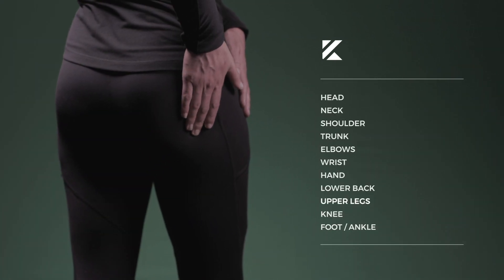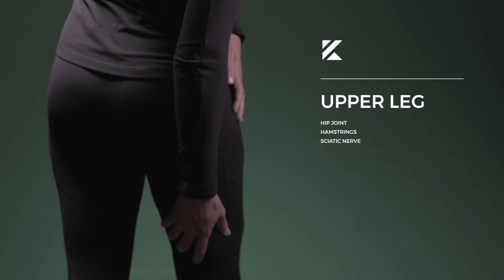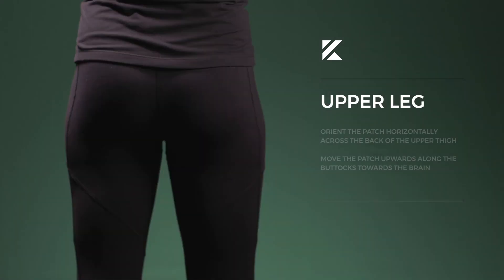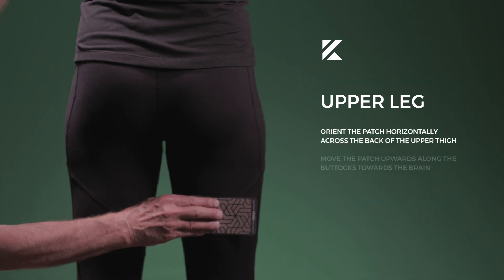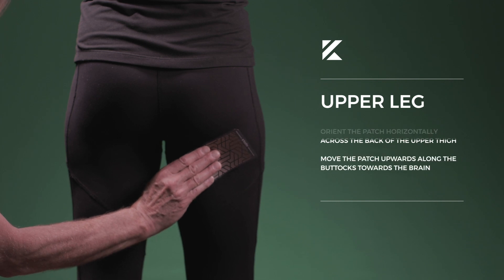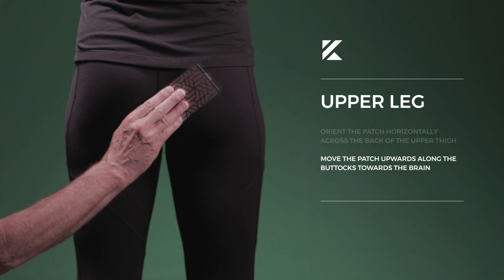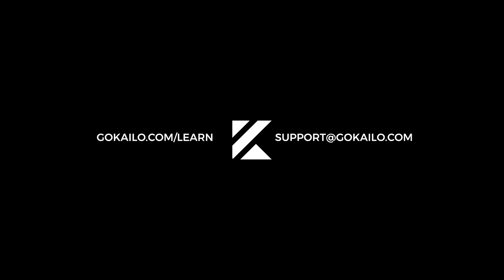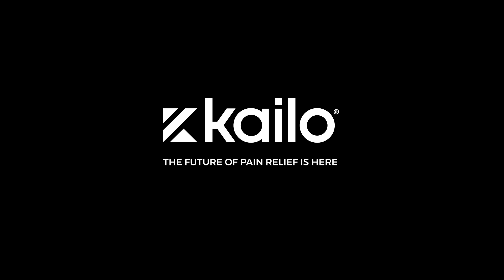How to Place Your Kailo Pain Patch for Hip and Upper Leg Pain Relief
Follow the steps in this video to learn where to place your Kailo pain patch for the best hip and upper leg pain relief. Location is everything. You'll know you've found the right spot when your Kailo pain patch starts to tingle or warm up. You should feel relief from your pain within seconds.

Kailo is a non-transdermal pain patch made up of millions of charged nanocapacitors that act as bioantennas that work with your body's natural electrical system to relieve pain without medication.

Everyone's pain is unique. That's why Kailo pain patch placement is not the same for everyone.

It could take several tries and several minutes to find the proper location for Kailo to work on your nervous system to get the pain relief you desire.

The video will discuss three components to help you find the correct placement.

You'll learn:

1. How to properly orient the pain patch for best hip and upper leg pain relief;
2. Where to first place the pain patch on your body to achieve optimal results; and
3. How to move the Kailo patch along the pathway of your nervous system to find the best relief for your pain.

For other site specific pain, check out this Kailo placement guide

Outsmart your pain. Go Kailo.

• Wearable
• Reusable
• Waterproof
• Drug free (no opioids)

Learn more about Kailo at GoKailo.com.

Check out or video library to see how Kailo is helping people get their life back — pain-free and easy

Kailo is the future of pain relief.